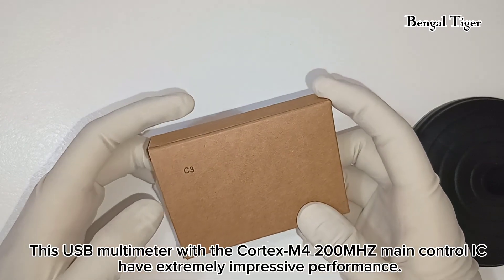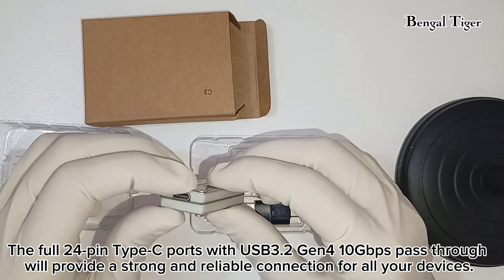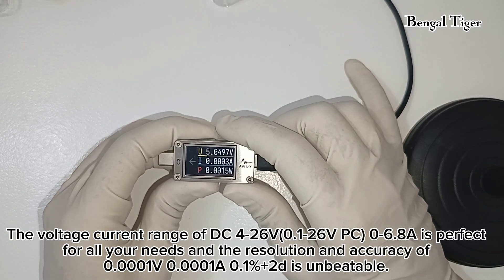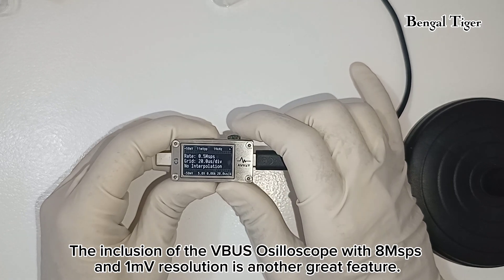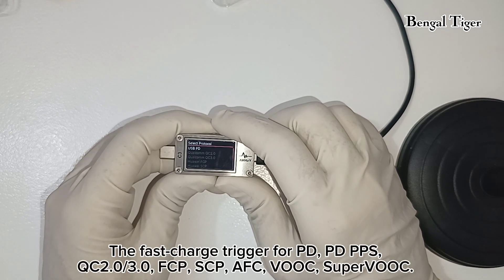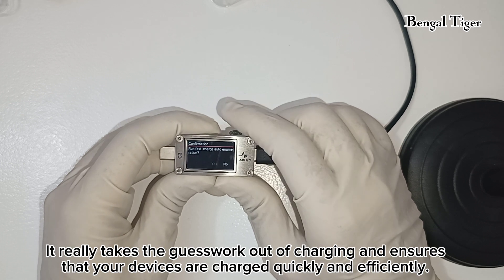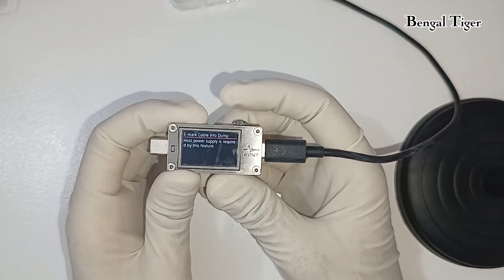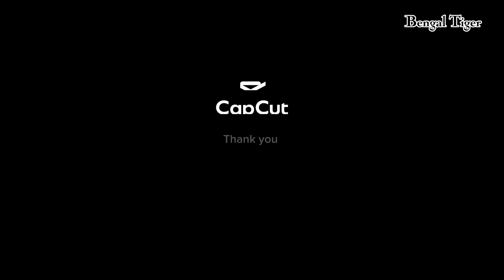Best AVHzY C3 USB Power Meter Type-c Tester Digital Multimeter Current Tester Voltage Detector